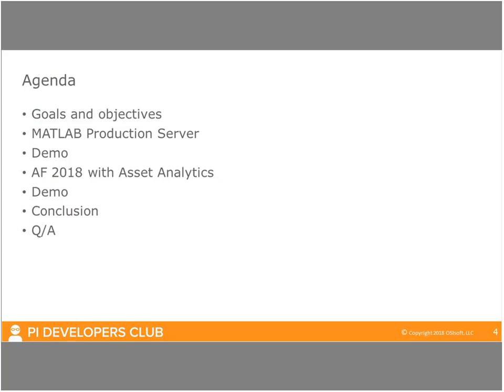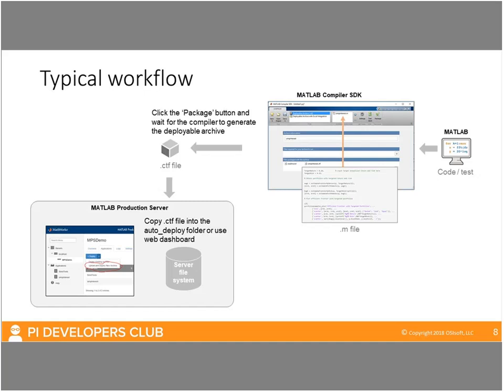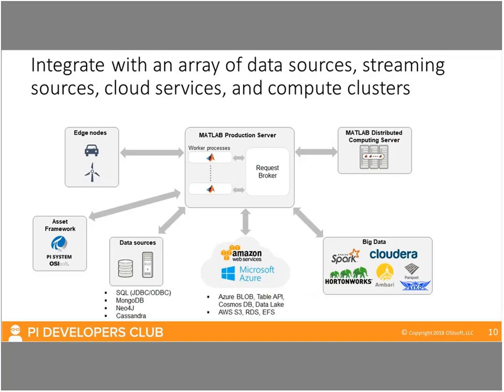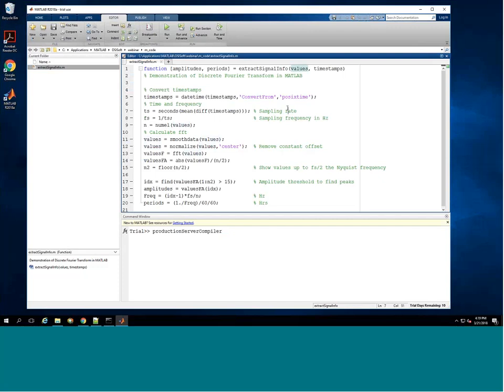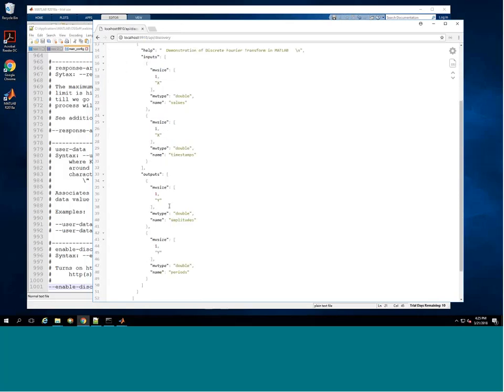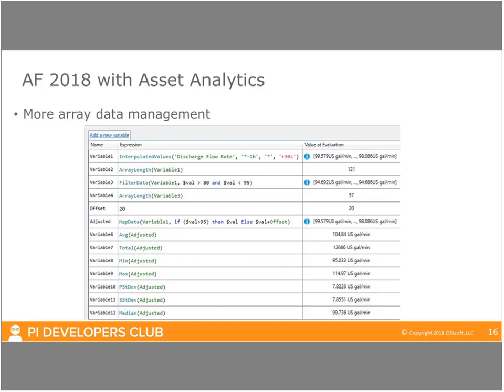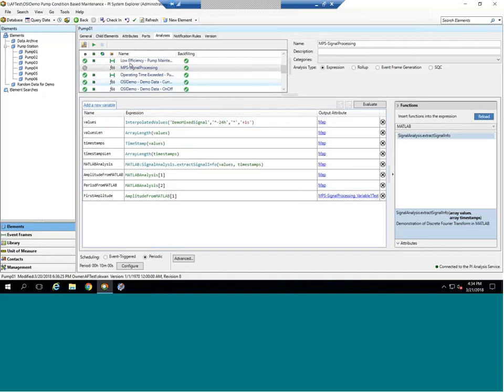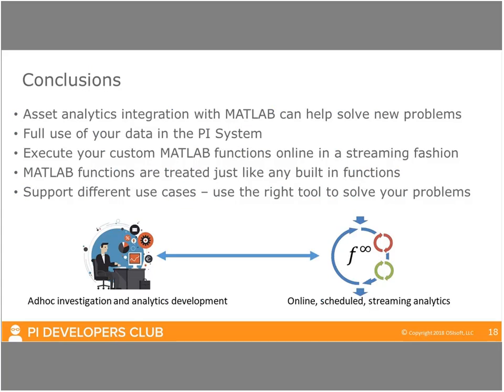PI Developers Club Webinar: Asset Analytics Native Integration with MATLAB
In this PI Developers Club webinar, we offer a sneak preview of the AF 2018 release with the highly anticipated feature of native integration between Asset Analytics and MATLAB!  Panelists include Stephen Kwan, AF Product Manager, along with  representatives from MathWorks, Tim Choo and Sachin Nikumbh, both on the MATLAB Production Server team.